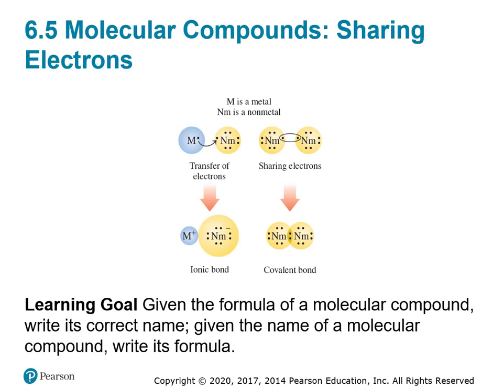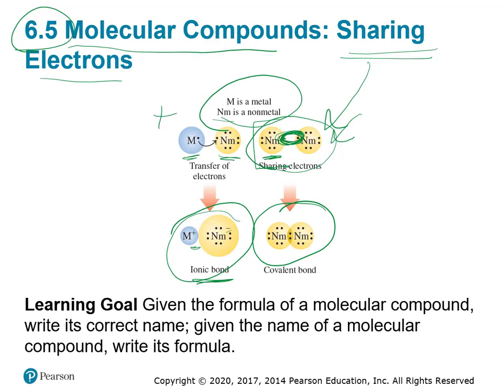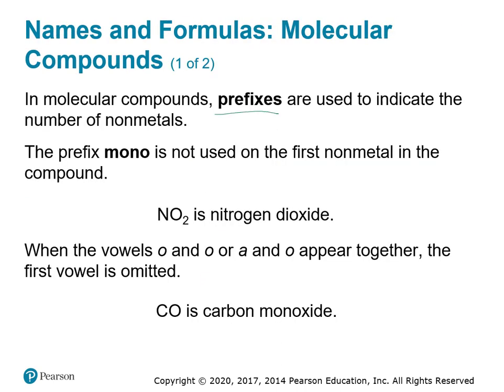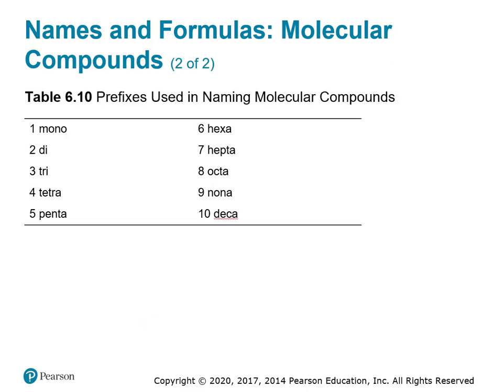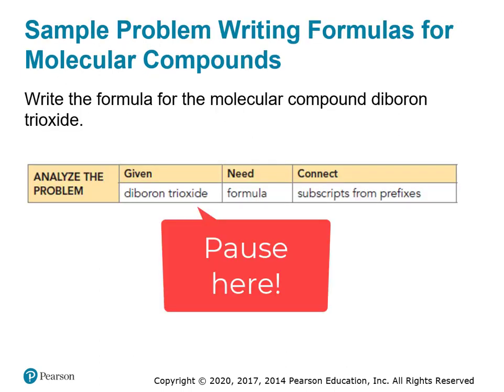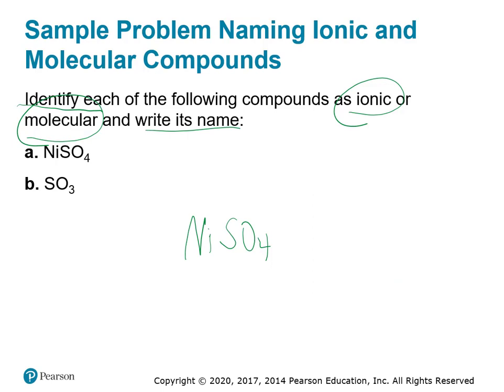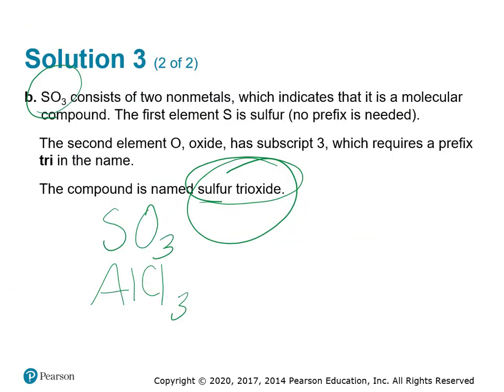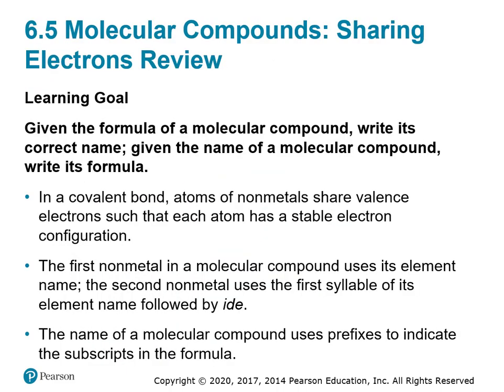CHM 100 Chapter 6 Section 5 and Review: Fundamentals of Chemistry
Given the formula of a molecular compound, write its correct name; given the name of a molecular compound, write its formula.